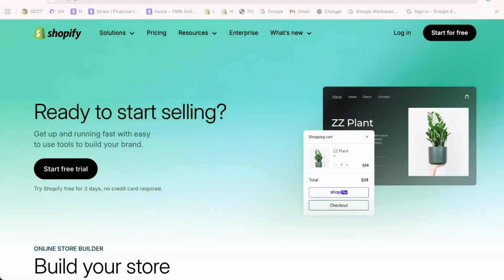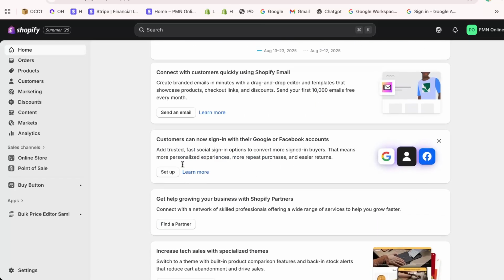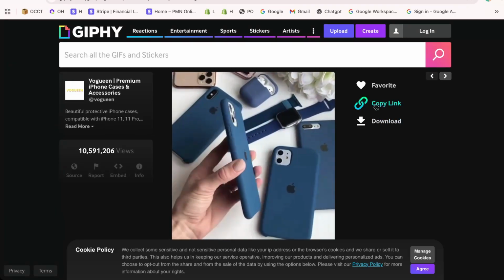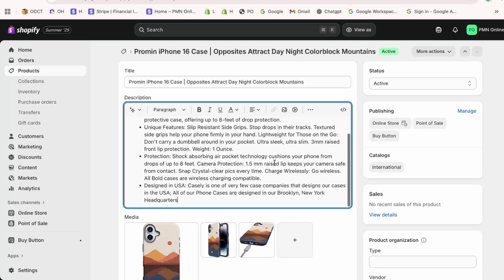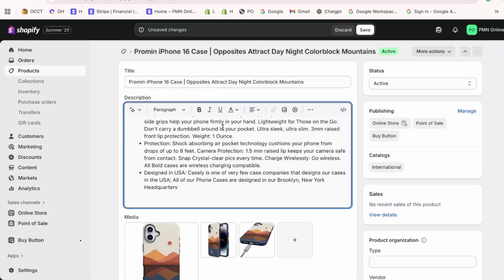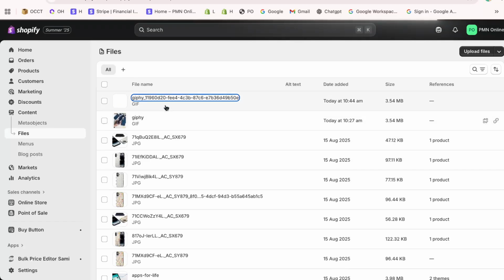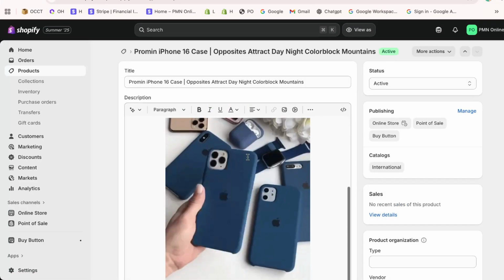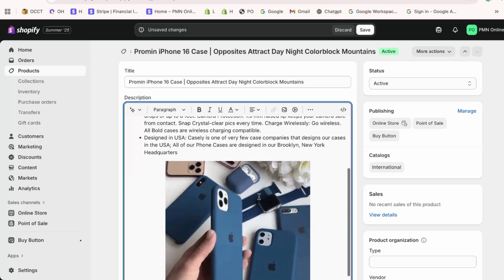How to Add GIF to Shopify Product Description, Store & Homepage Easily 2026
In this video I have shown How to Add GIF to Shopify Product Description, Store & Homepage Easily 2026. If you want to make your Shopify store more attractive and engaging, adding GIFs is the best way. This step-by-step tutorial will guide you on how to upload GIFs in Shopify product descriptions, homepage sections, and pages to increase customer attention and boost conversions.

You’ll learn:

How to add GIF to Shopify product description.

How to upload GIFs to Shopify homepage.

Best way to display GIFs for better engagement.

Tips for using GIFs to increase sales in 2026.

Timestamps:
0:00 – Introduction
0:20 – Why Use GIFs in Shopify
0:45 – Add GIF to Product Description
1:10 – Add GIF to Shopify Homepage
1:40 – Optimize GIF for Faster Loading
2:10 – Final Tips
2:20 – End